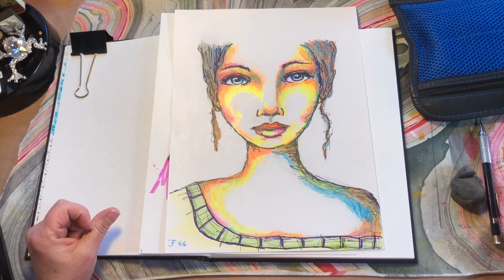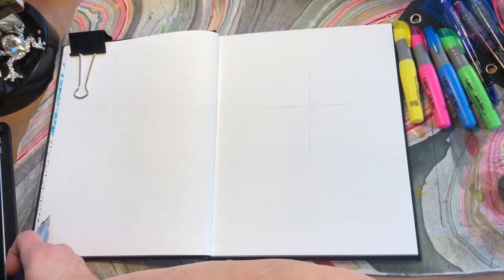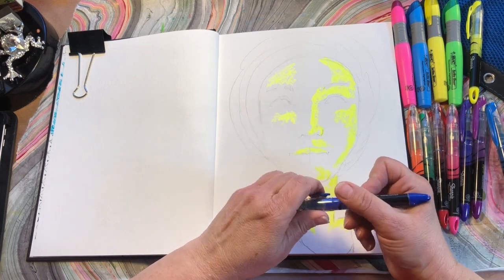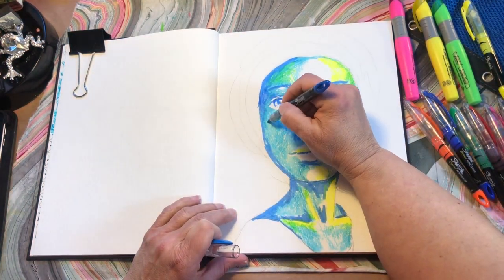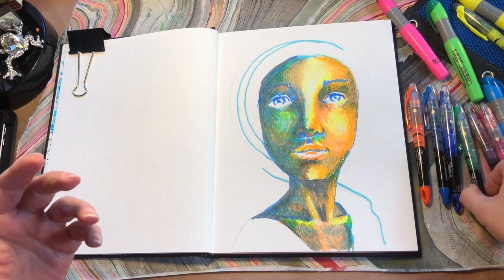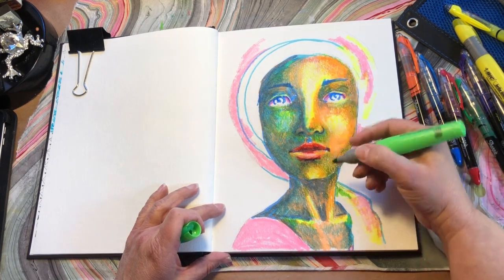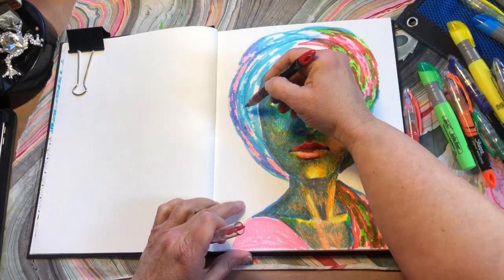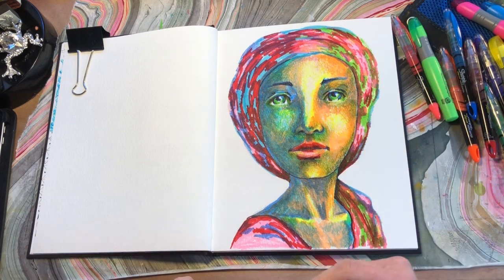Highlighter Art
Creating a portrait with only highlighter markers.